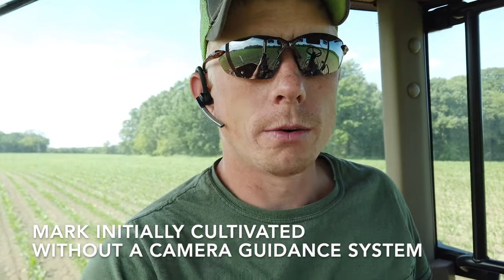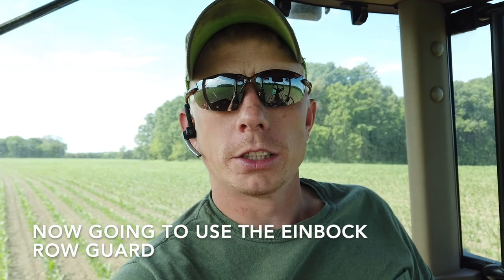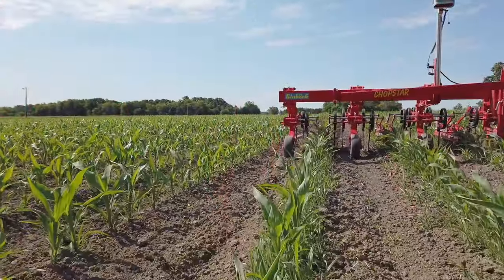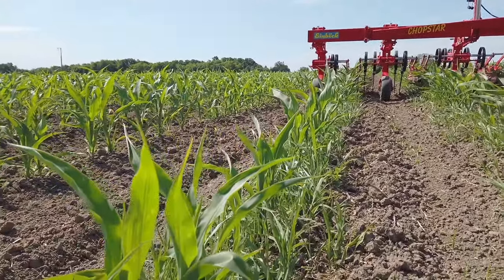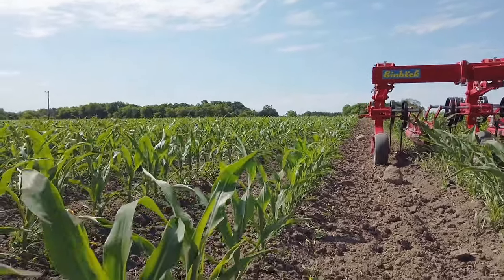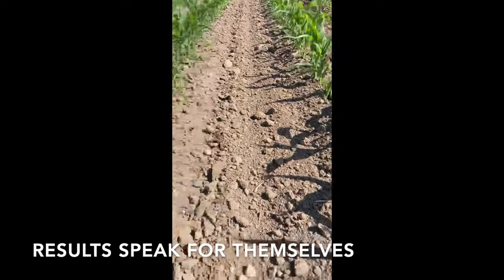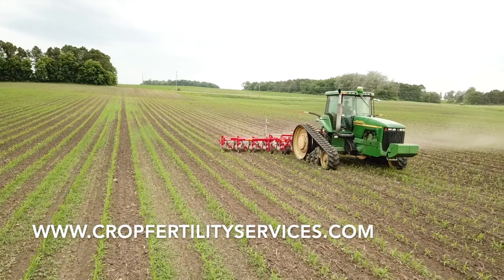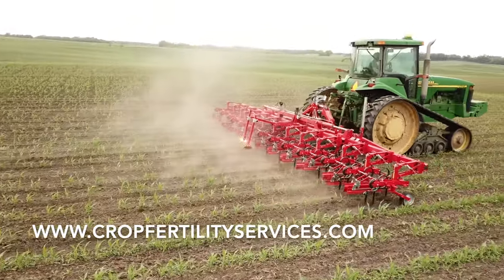Cultivating Organic Corn with Camera Guidance System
We're out cultivating our organic corn with the Einbock 5-90 Cultivator, working in tandem with their Camera Guidance System - called a "row guard".

This system works incredibly well. In fact, if you skip forward in the video to :35, you'll see the dramatic difference between the corn we cultivated without the Camera, and the corn we cultivated with the Camera.

One of the hardest parts about cultivating organic corn or cultivating corn in general is getting close to the row, so you're able to get those weeds and the grass that pops up next to your plant. With a camera guidance system, we're able to operate our equipment at a higher speed, which throws dirt into the row.. ultimately covering and killing grass (anything that uses photosynthesis to grow.. will die if you cover it completely).

We were blown away at the effectiveness of the camera guidance system we're operating here. You're going to strain less looking back over your shoulder, and you'll be able to cover more ground faster.

Cultivating corn is kinda fun, when you get to use one of these machines!

Hopefully you enjoyed this video, we'll be back again shortly with more footage!